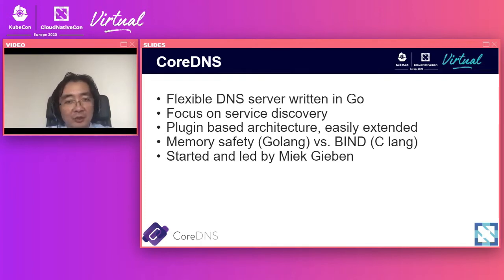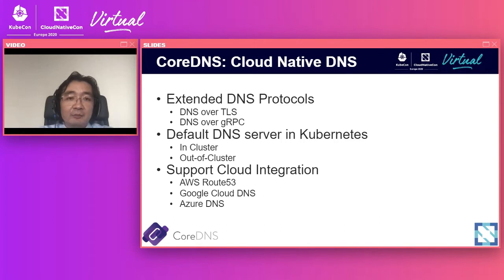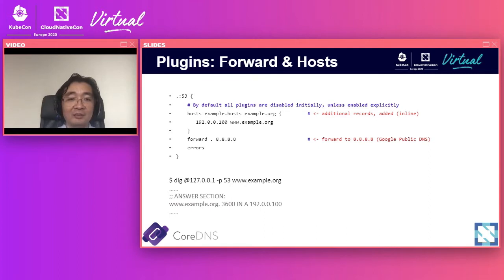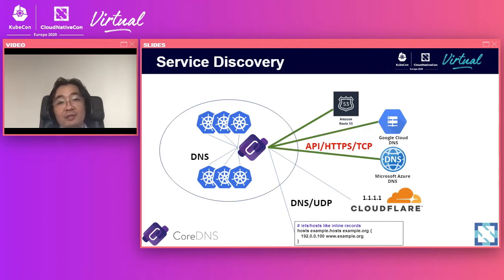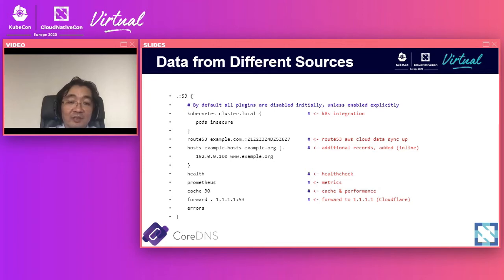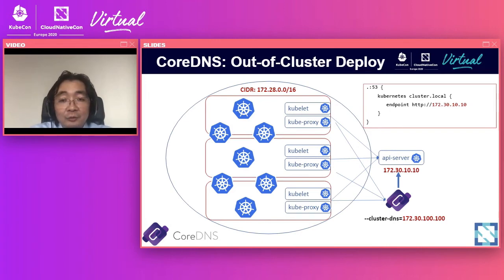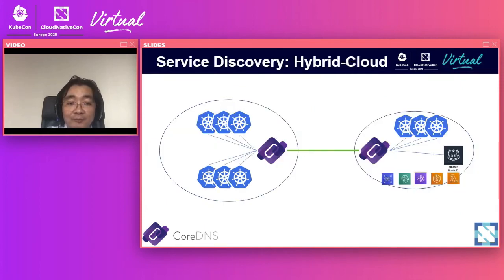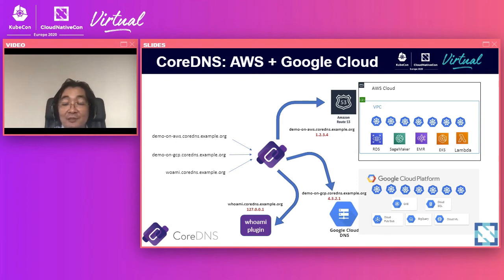CoreDNS for Hybrid and Multi-cloud - Yong Tang, MobileIron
This session will cover CoreDNS configurations in hybrid and multi-cloud environments, including serving DNS record provided by cloud vendors such as AWS (Route53) and GCP (Cloud DNS), supporting DNS over TLS and DNS over gRPC for securing DNS data communications, managing zone data with records shuffling and reordering for service workload rebalancing, and finally deploying CoreDNS in multiple Kubernetes clusters across multi-cloud for service discovery. This session is intended for people familiar with basic CoreDNS configurations but wishing to extend CoreDNS’s functionality in complicated scenarios. It is important to mention that the flexibility and ease of use allow CoreDNS to solve many real-world problems with brevity.